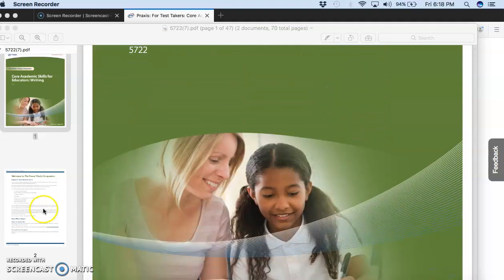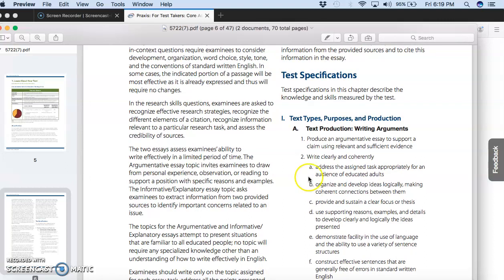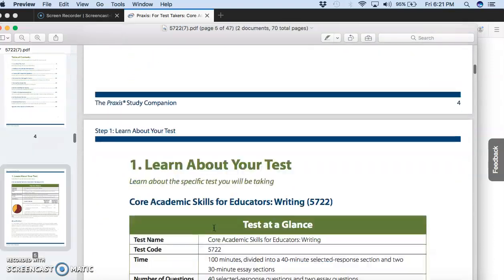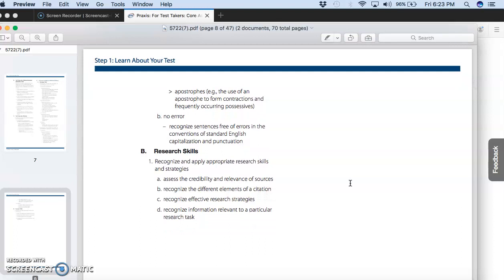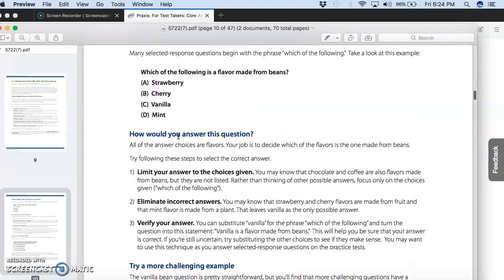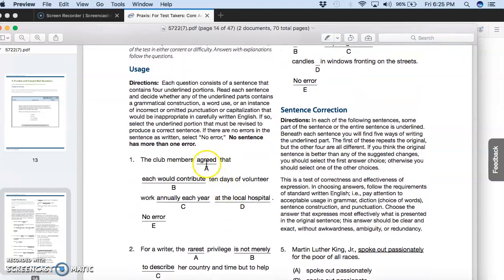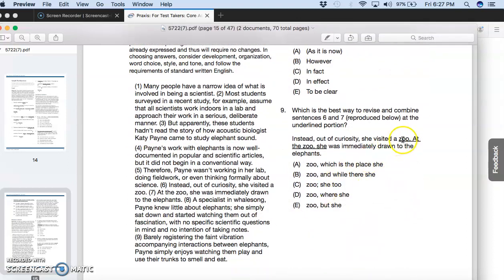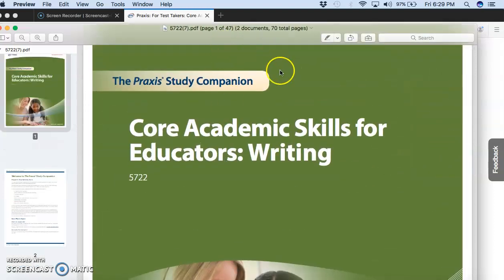Recording #7 : Core Academic Skills for Educators: Writing